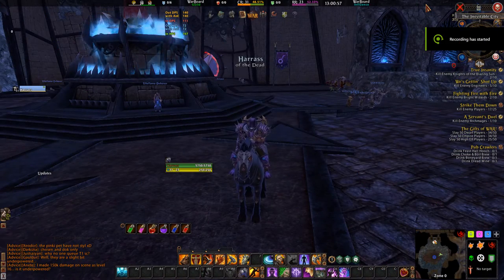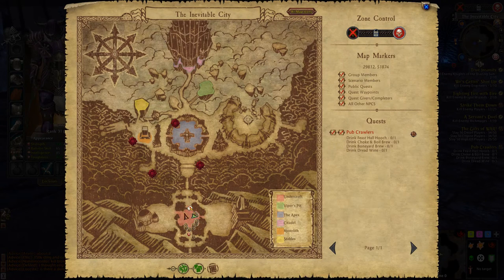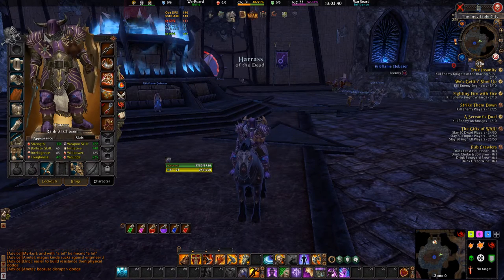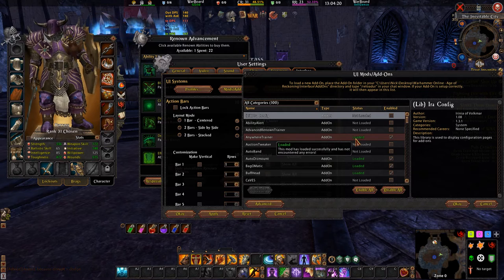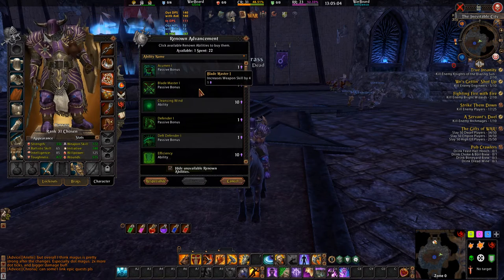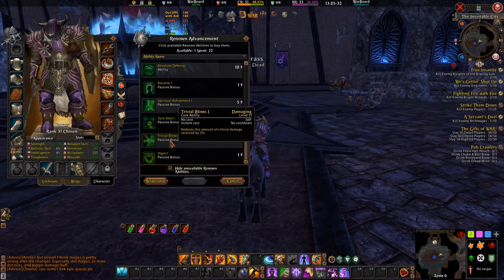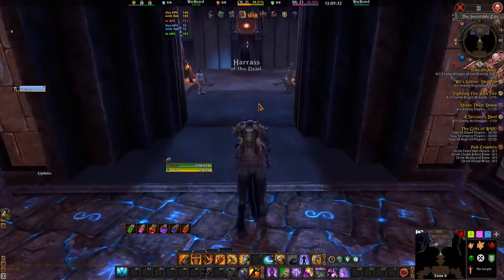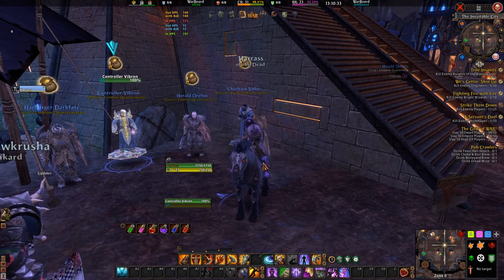Return of Reckoning: Requested look at my Chosen.